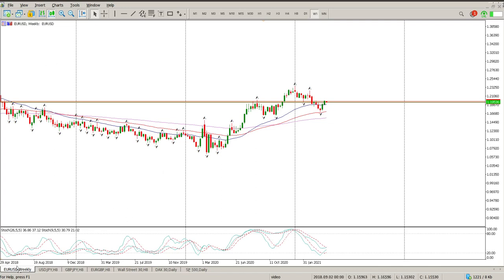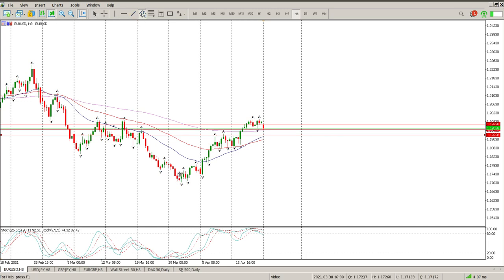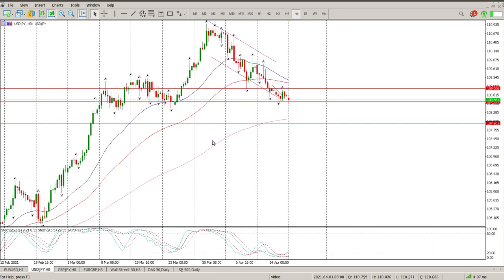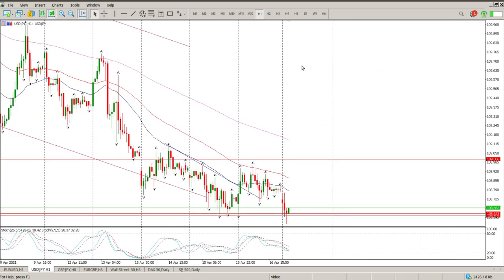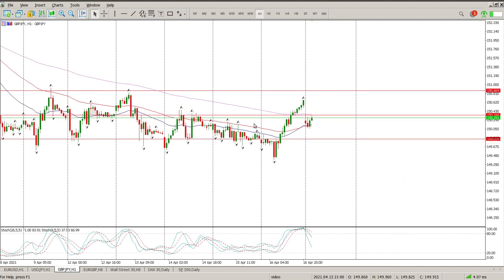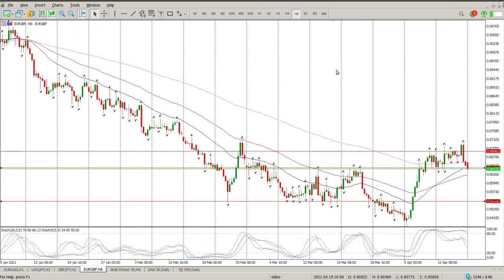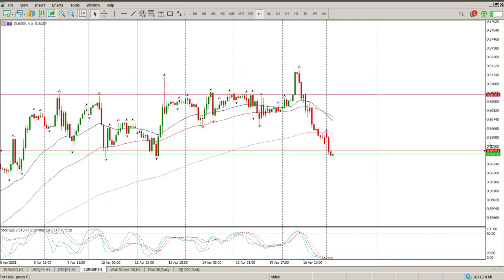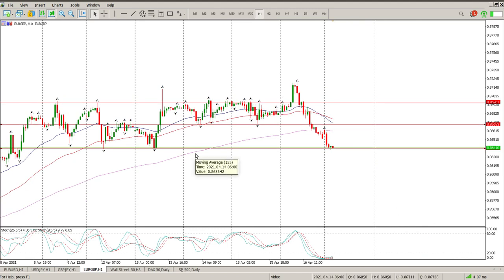EUR/USD FOREX Today 19 April 2021 Day Trading Strategy Technical Analysis